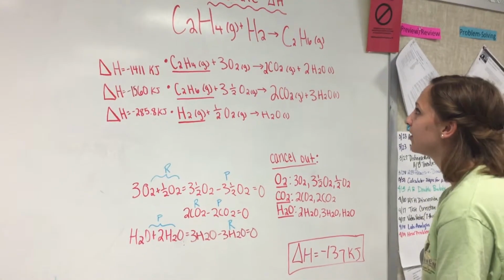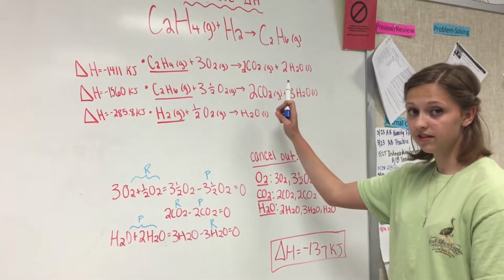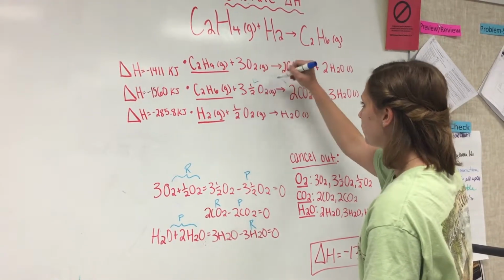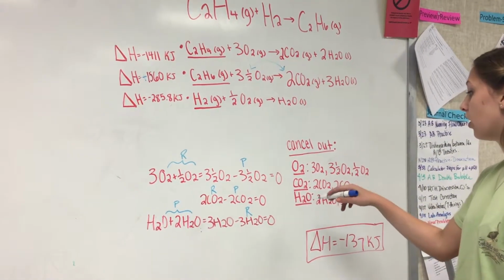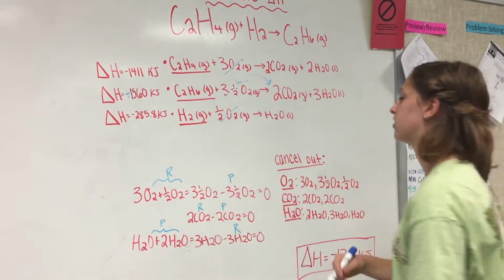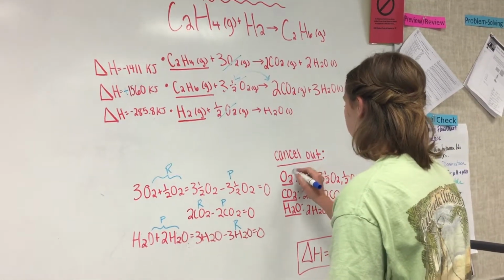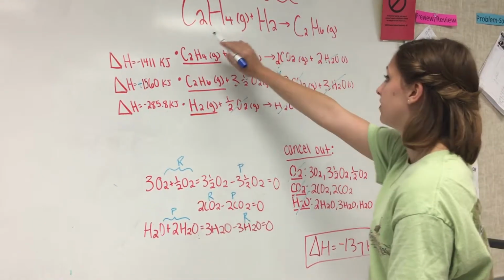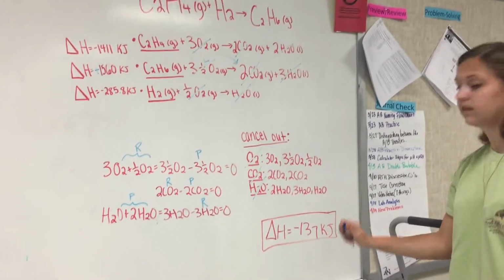Robin miller and Madison Rogers